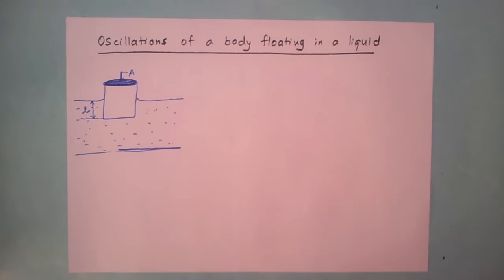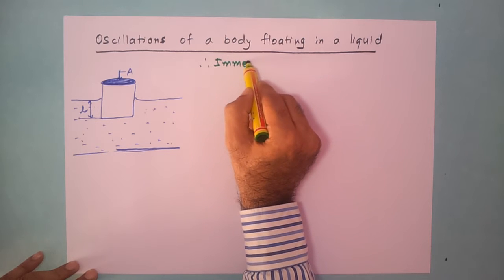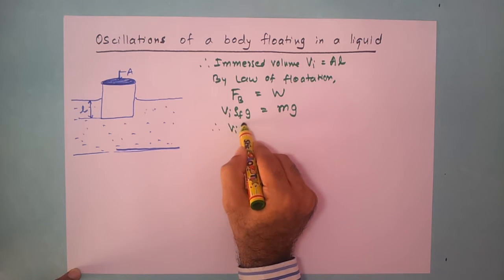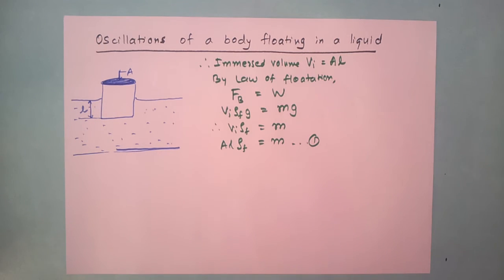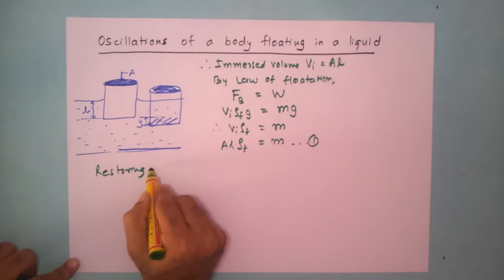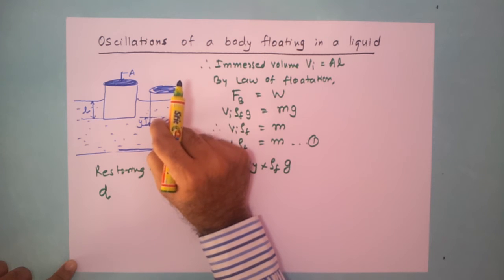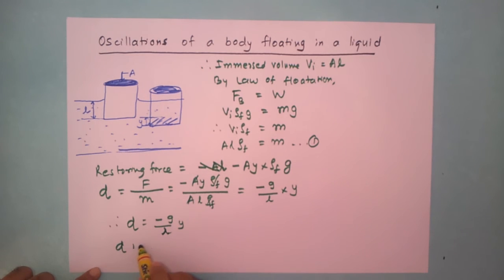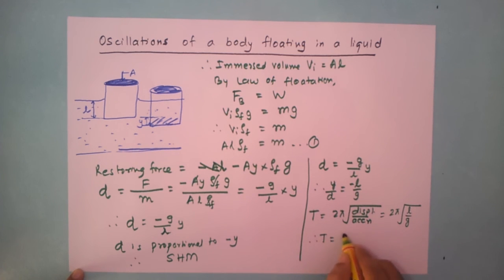Oscillations of a Floating Body | Hidden Physics Behind SHM of a floating body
Why does a floating body oscillate when displaced? 🌊⚓ In this video, we dive into the fascinating physics of oscillations of floating bodies, covering the role of buoyancy, restoring forces, and equilibrium.

Students often struggle to connect simple harmonic motion (SHM) with floating objects—this video breaks it down clearly with intuitive explanations and visuals.

👉 Perfect for high school and college physics learners!
👉 Helpful for exams like JEE, NEET, and IB Physics.

Don’t miss the important insights that go beyond just textbook equations